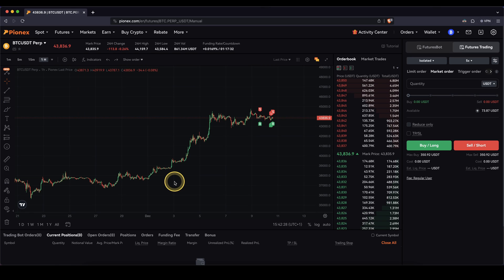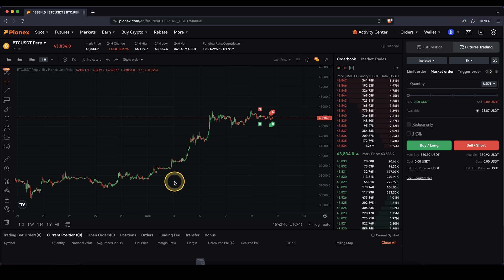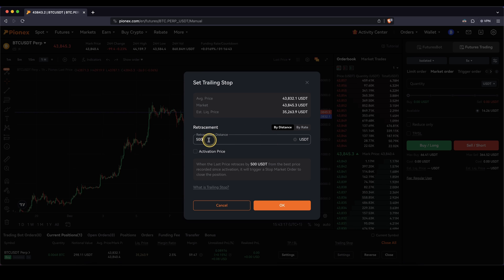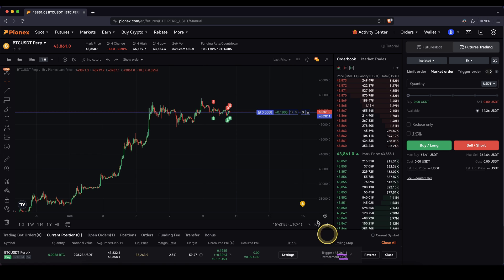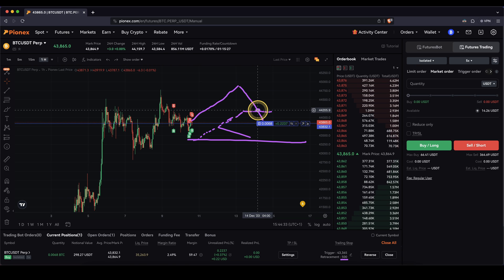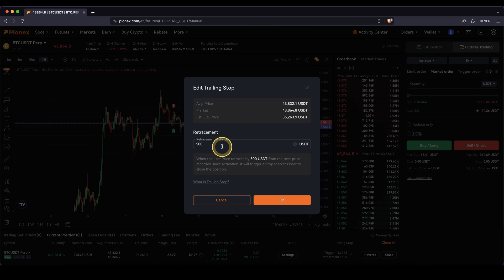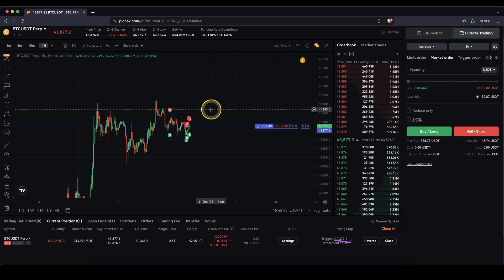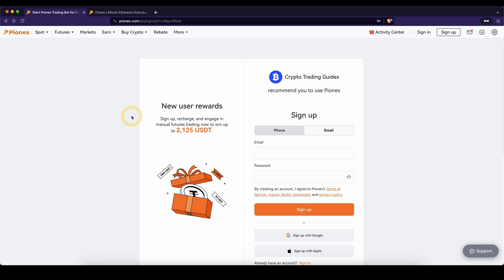Pionex Trailing Stop Tutorial ✅ How to use a Trailing Stop on Pionex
How to add a Trailing Stop to Long & Short Positions on Pionex!

⏱️Timestamps⏱️
00:00 Create account ($2125 Bonus)
00:32 Trailing Stop for Long Positions
03:18 Trailing Stop for Short Positions
04:15 Pick up your $2125 Bonus